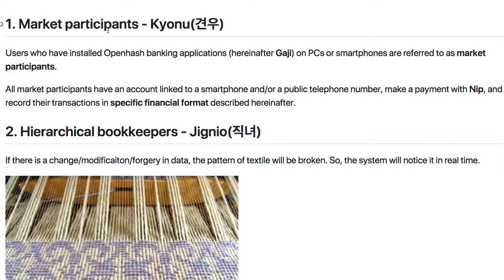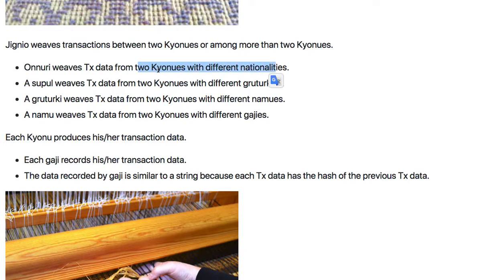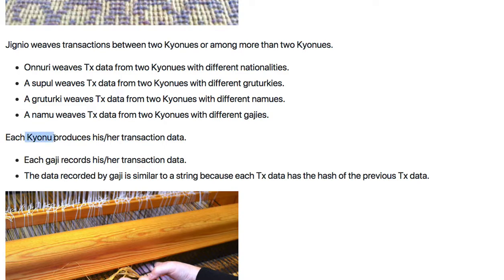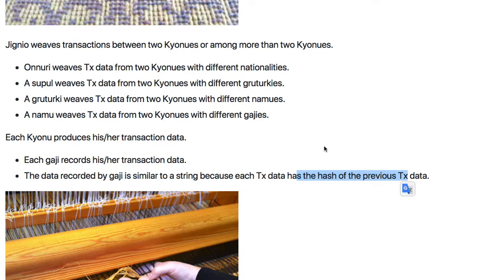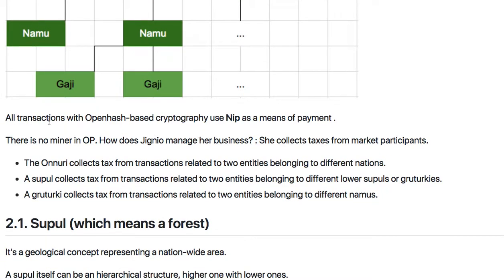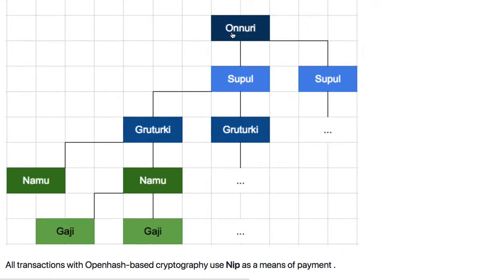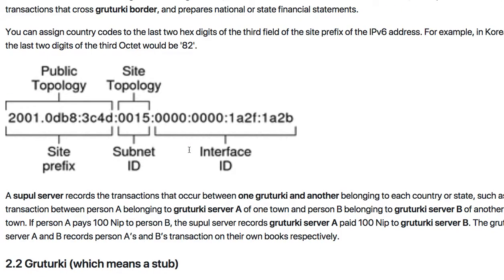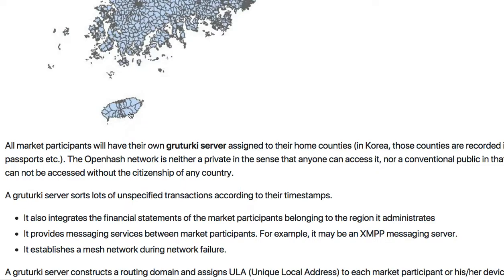Standard Currency 003 - Server cluster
Real Time Korea